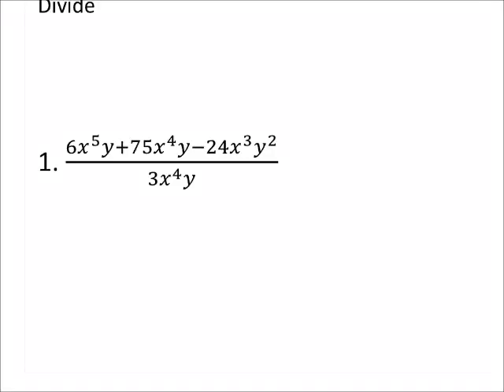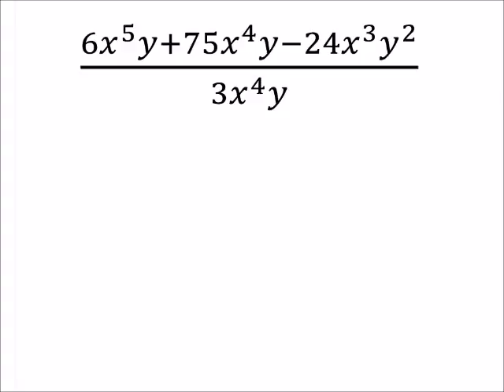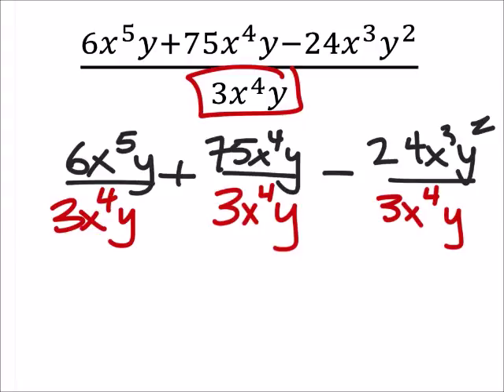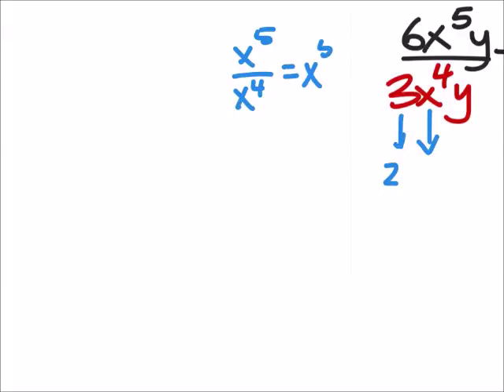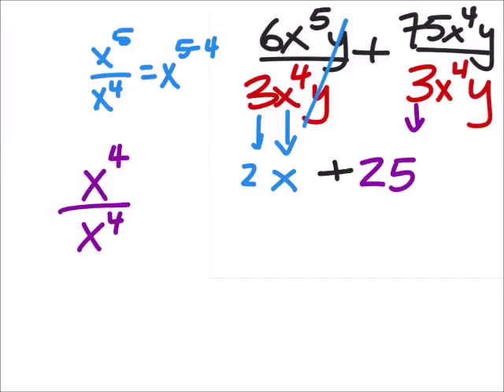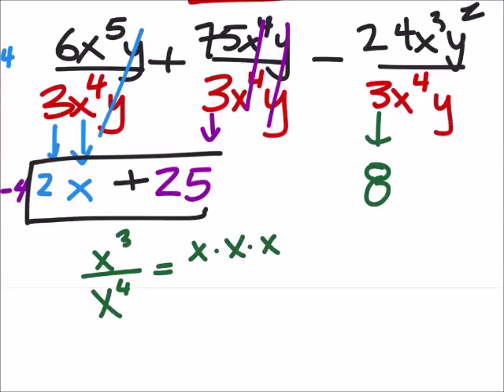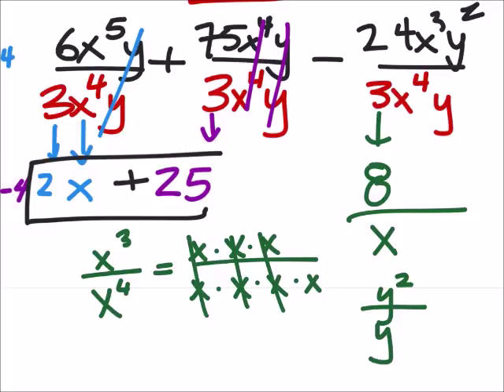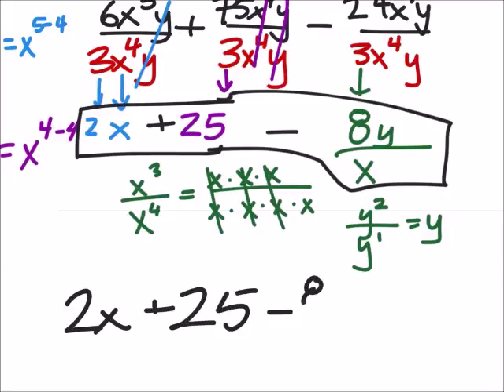How to Divide a Polynomial by a Monomial (a MATH 1010 Problem)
The problem:
Divide
(6𝑥^5 𝑦+75𝑥^4 𝑦−24𝑥^3 𝑦^2)/(3𝑥^4 𝑦)

The solution:
2𝑥+25−8𝑦/𝑥